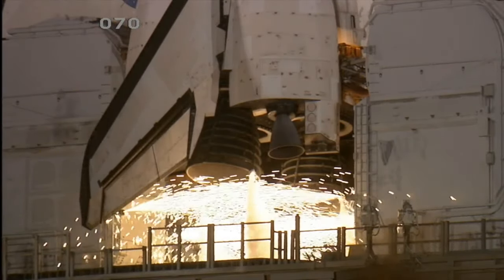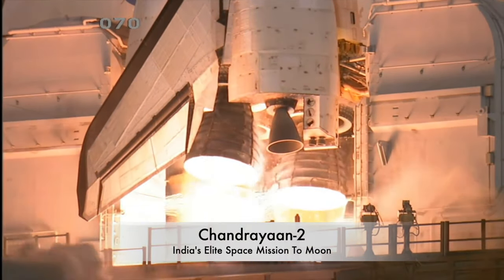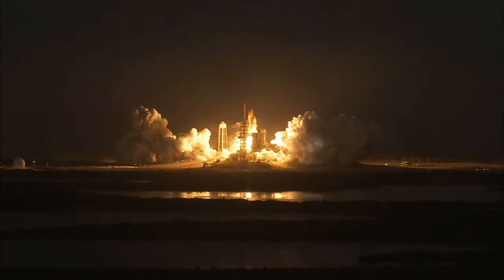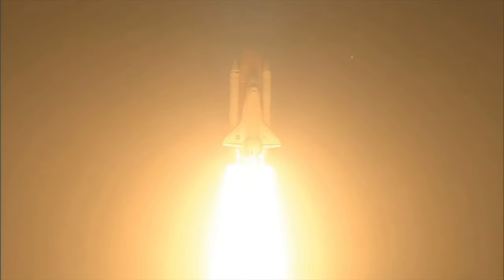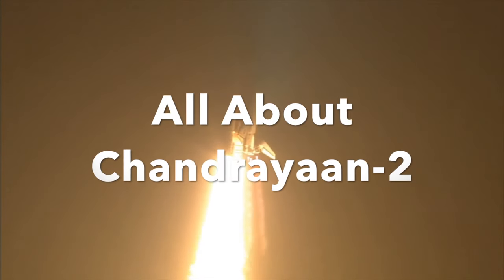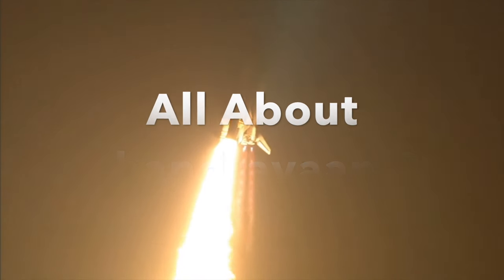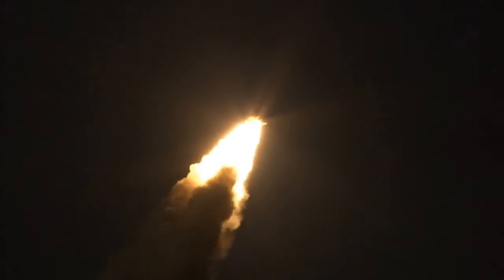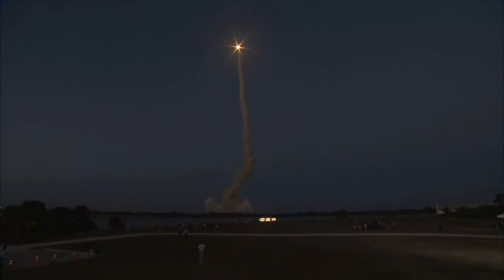ALL ABOUT CHANDRAYAAN 2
Welcome to ScienceFactsHistory Channel.

ALL ABOUT CHANDRAYAN-2

India’s elite lunar space mission program or moon mission.

Today we will see some of the interesting facts and details about Chandrayaan-2

Chandrayaan-2 is India’s elite moon landing mission after Chandrayaan-1.

Chanadrayaan in Sanskrit means - Moon Vehicle.

Chandrayaan-2 is developed by the Indian Space Research Organisation (ISRO ).

The moon landing mission is planned to be launched by a Geosynchronous Satellite Launch Vehicle Mark III (GSLV Mk III).

Included in the payload of Chandrayan-2 is a lunar orbiter, lander and rover.

Name of the Lander is “Vikram” - named after the father of Indian Space Program - Vikram Sarabhai.

Name of the rover is “Pragyan” - meaning wisdom in Sanskrit.

All the payload components are developed indigenously by ISRO.

The main  scientific objective of the Chandrayaan-2 Mission is to map the location and abundance of water on the lunar surface.

Chandrayaan-2 aims a soft landing of the lander and the rover in a high plain between two craters, Manzinus C and Simpelius N, at a latitude of about 70° south on the Moon.

The mission is planned to be launched from Satish Dhawan Space Centre (SDSC) on Sriharikota Island, Andra Pradesh, India with an approximate lift-off mass of 3,850 kg.

The wheeled rover will navigate on the lunar surface. It will perform on-site chemical analysis. It can relay data to Earth through the Chandrayaan-2 orbiter and lander.

Launch of Chandrayaan-2 was originally scheduled for 14 July 2019 at 21:21 UTC but due to technical snag it was cancelled few minutes before launch.

The total budget of the entire Chandrayan-2 project is approximately 978 Crore INR ( US$141 million ).

A successful landing would make India the 4th country to achieve a soft landing on the Moon, after the space agencies of the USSR, USA and China.

If successful, Chandrayaan-2 will be the second mission to soft land near the lunar south pole after the Chang'e 4, a Chinese spacecraft, which landed in that region on 3 January 2019.

Chandrayaan-2 will land at a latitude further south.

Even though ISRO agreed to collaborate initially with the Russian Federal Space Agency  (Roscosmos) in 2008, Russia withdrew from the project in 2015.

Thus ISRO decided to develop all the payload components indigenously.

Objectives of Chandrayaan 2:

The primary objectives of Chandrayaan-2 are to demonstrate the ability to soft-land on the lunar surface and operate a robotic rover on the surface.

Scientific goals include :

Studies of lunar topography

Studying the mineral deposit and composition on the surface of moon.

Studying the elemental abundance

Studying the lunar exosphere, and signatures of hydroxyl and water ice.

The orbiter will map the lunar surface and help to prepare 3D maps of it.

The onboard radar of Chandrayaan-2 will also map the surface while studying the water ice in the south polar region and thickness of the lunar regolith on the surface.

Chandrayaan-2 will inform the location and abundance of lunar water for exploitation by the future lunar base proposed by the Artemis program - whose aim is to land the first woman and next man on Lunar Surface by 2024.

Collaborators are - NASA , European Space Agency and ISRO.

This video has been made using as the reference.
This video is made using 2019-Mac Book Pro. You can buy this here -

Here, at ScienceFactsHistory Channel, we bring you the best quality videos on Science , Technology, History and Facts , all rendered in 4K